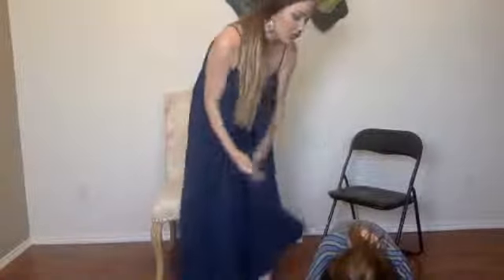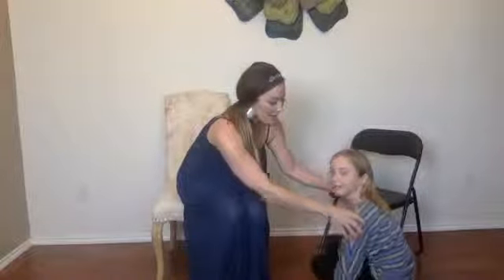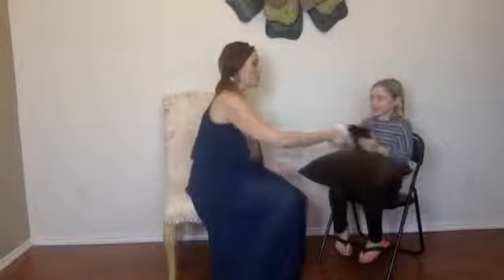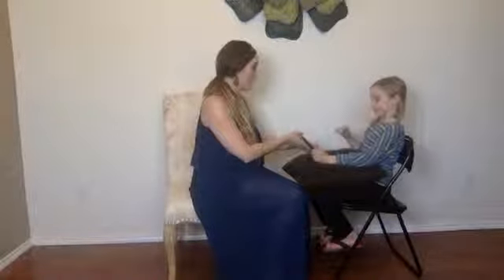Teaching Children Good Posture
Good posture. The benefits of forming good posture habits early on can reverberate well into adulthood.  The simple act of standing up straight actually makes you look taller.  Today, many children are in front of computer screens for extended periods of time. Whether its a smartphone, tablet or a desktop computer human nature is to start slouching when using these devices.

In this video I go over teaching your child good posture at an early age. Good posture has health benefits as well.

How do I stop my child from slouching?
The difference between correct posture of standing and sitting?
How can I improve my child's posture?
What is the major cause of poor posture in children?